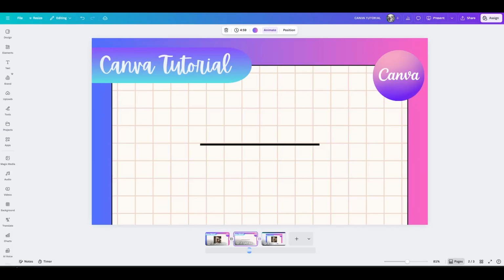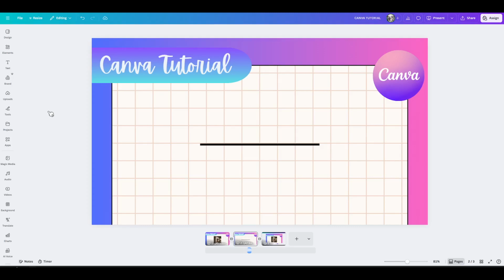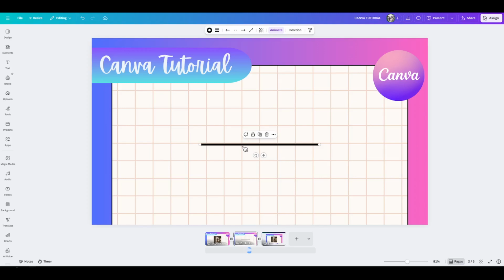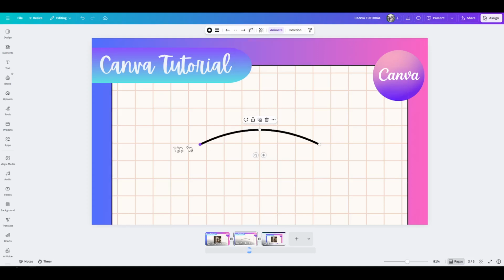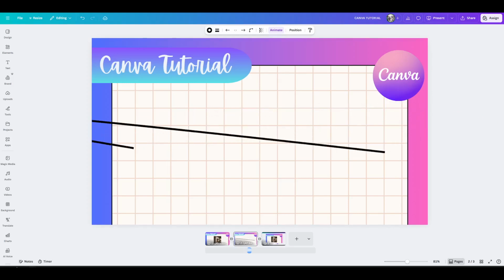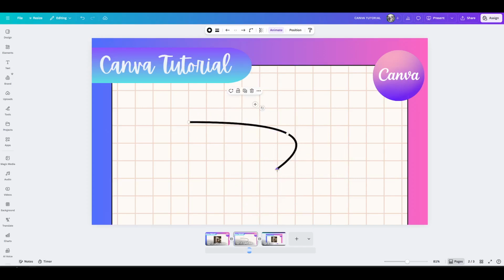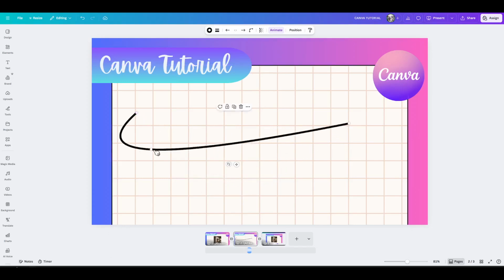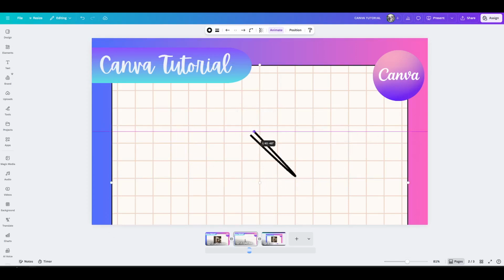How To Bend A Line In Canva | Canva Tutorial 2025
Learn how to bend a line in Canva using curve tools, rotation, and resizing techniques. This tutorial covers creating straight, curved, or custom-shaped lines for presentations, graphics, and professional Canva designs.